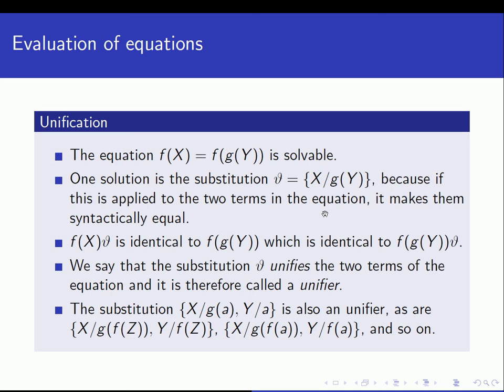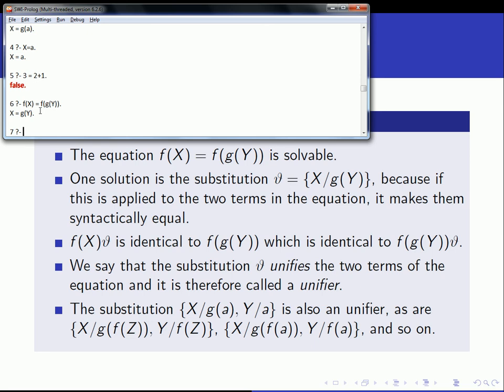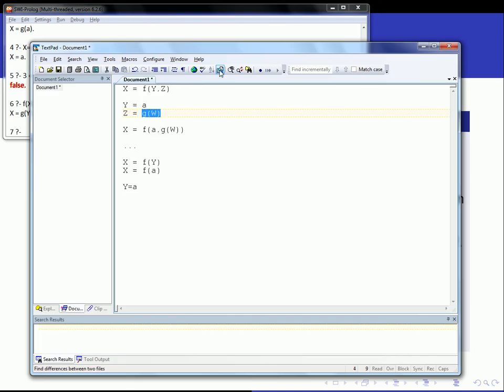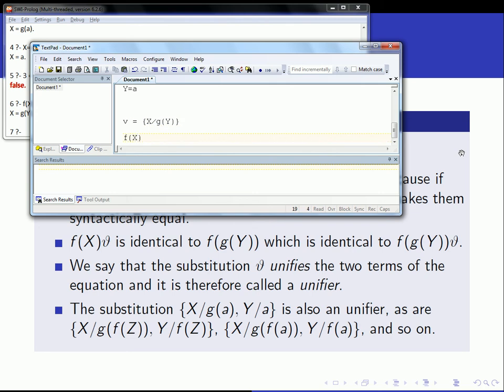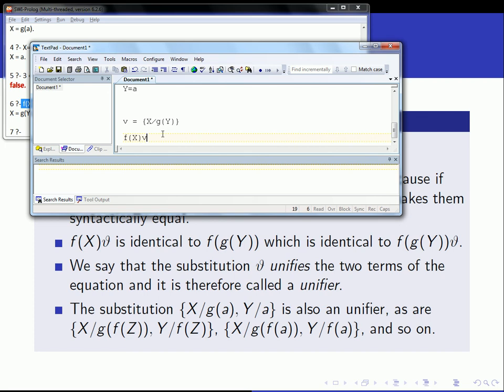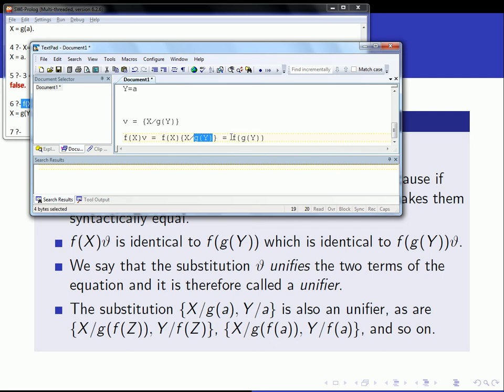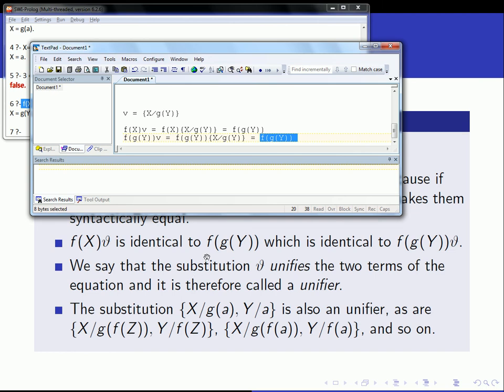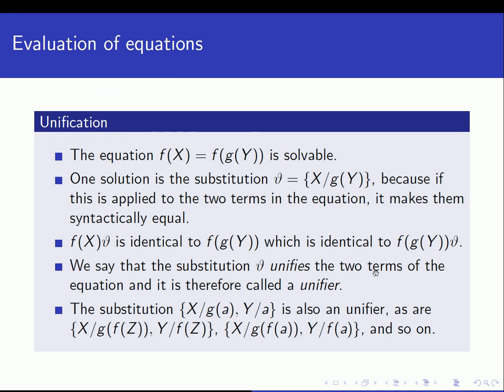Programming Languages: The Logic Programming Paradigm - 4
Fourth lecture on the logic paradigm